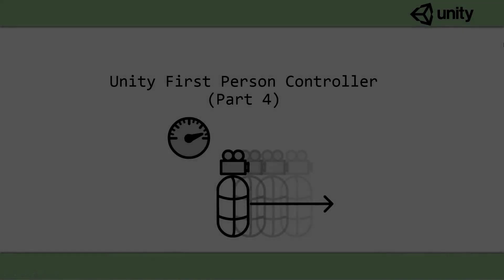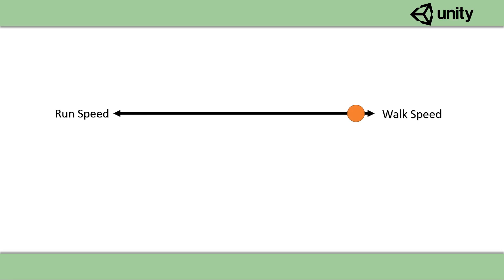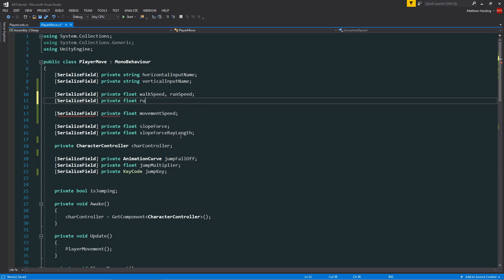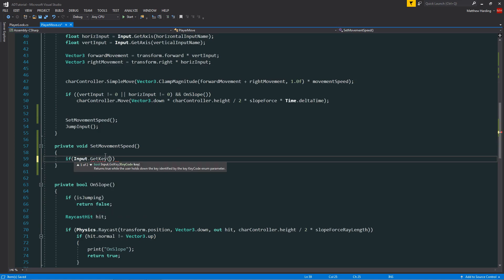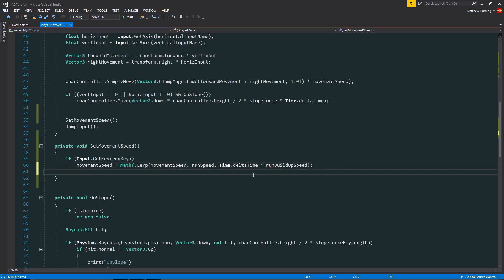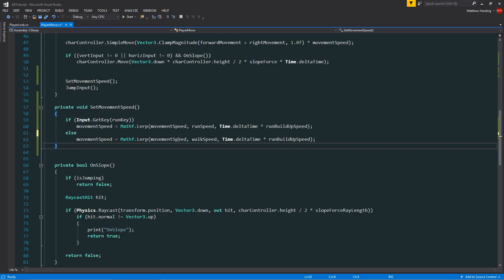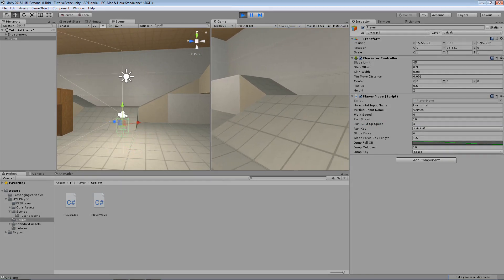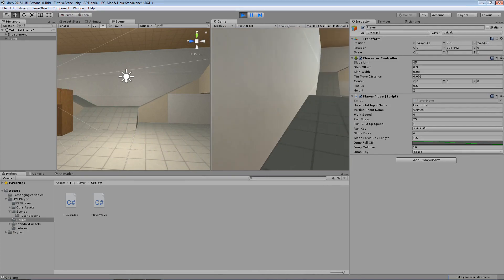[Unity C#] First Person Controller (E04: Running and Walking)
This tutoral focuses on providing running capabilities to the FPS controller.